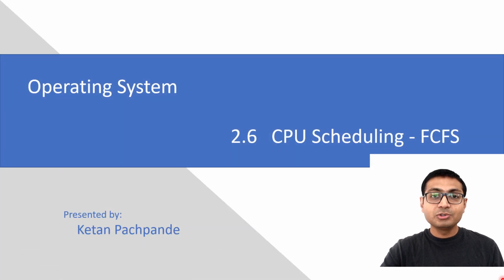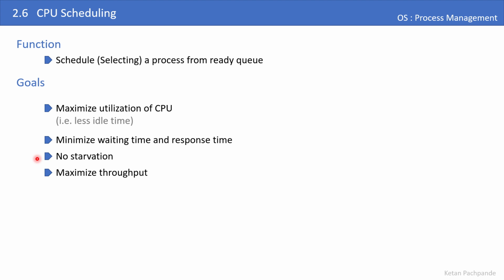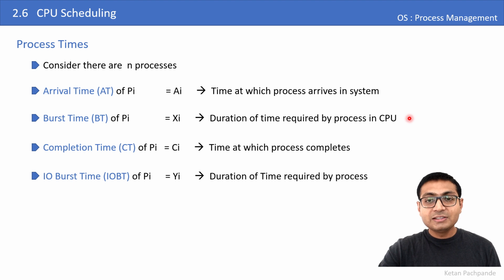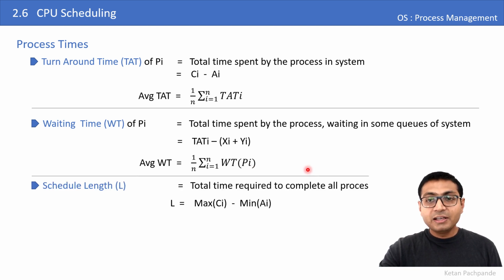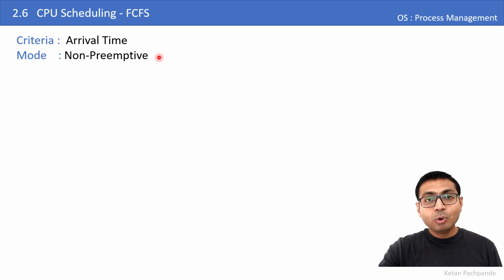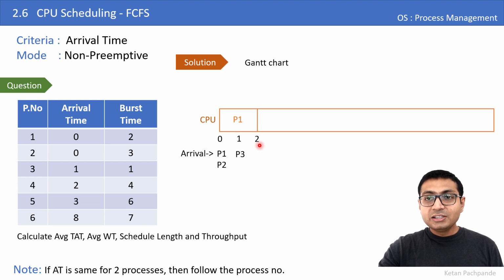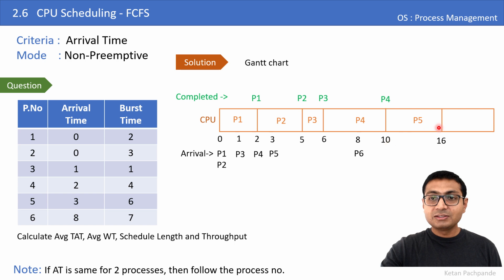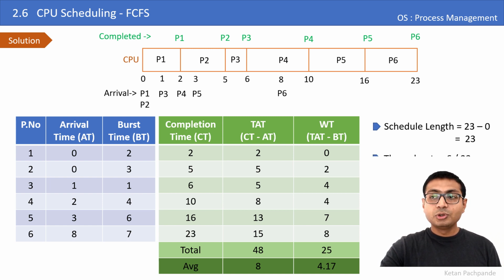Operating System - 2.6 CPU Scheduling - FCFC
Topics Covered:
- CPU scheduling - First Come First Serve (FCFS)
Arrival Time,
Burst Time,
Completion Time,
Waiting time,
Turn around time,
Schedule length,